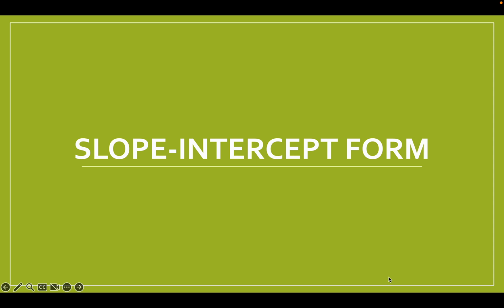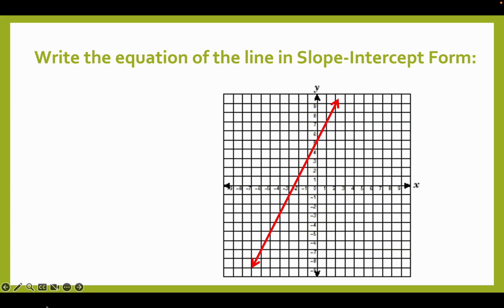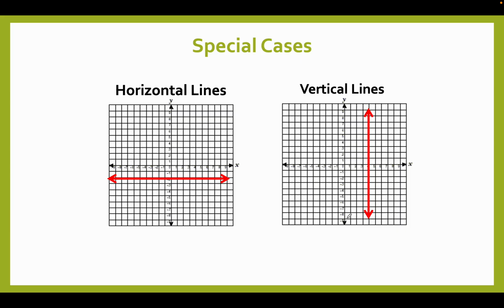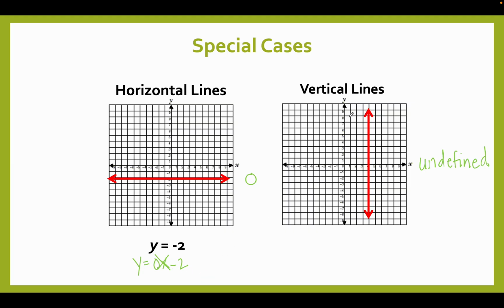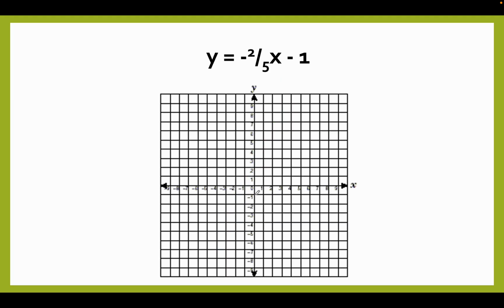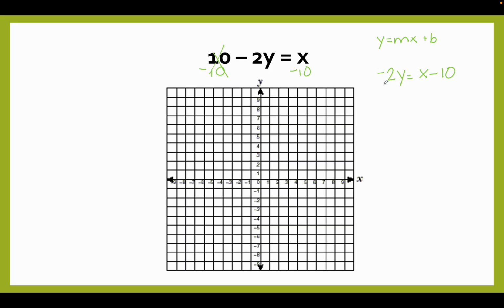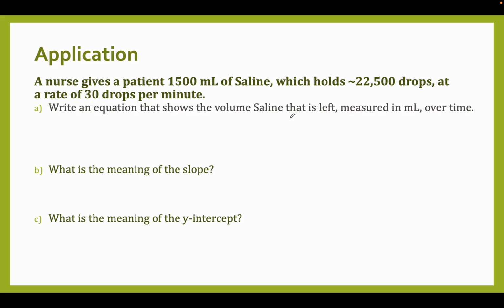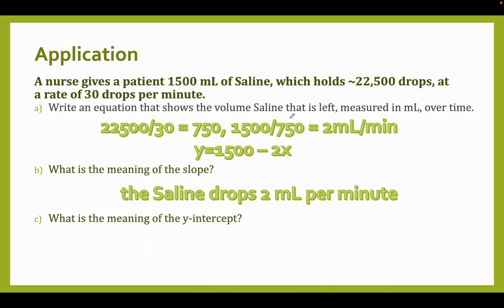4.1 Slope-Intercept Form